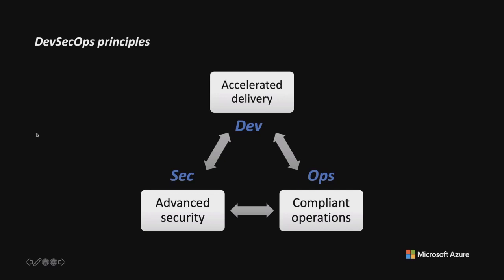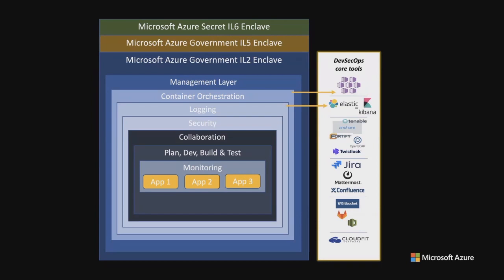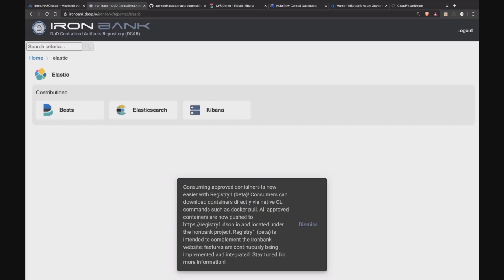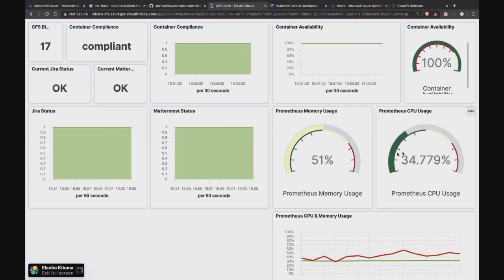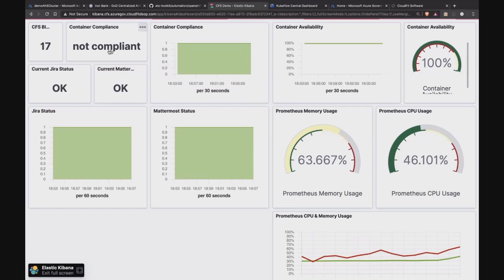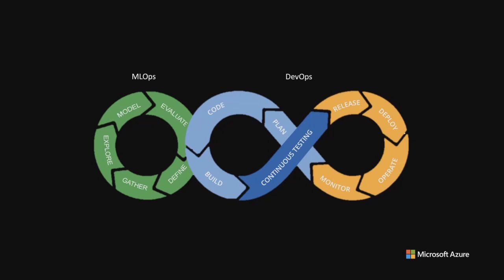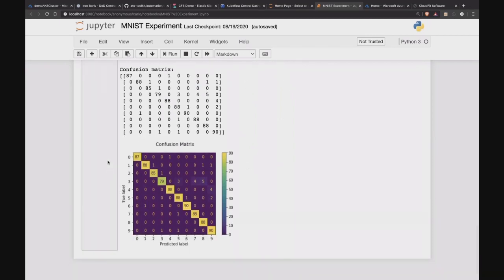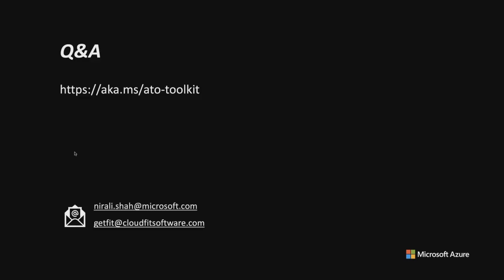Demo: Automated modern gov software factory in Azure | August 2020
Nirali Shah, program manager, Azure Government; and Michael Herndon, chief transformation architect, CloudFit Software, give a demo at the AzureGovMeetup. To learn more about the Azure Government user community and its upcoming events,